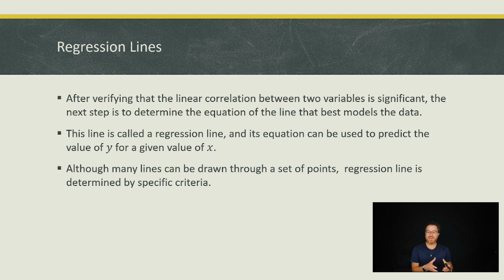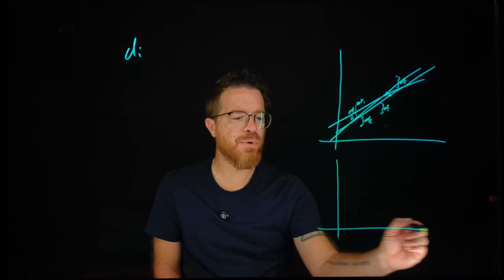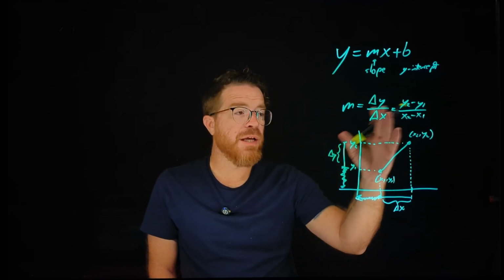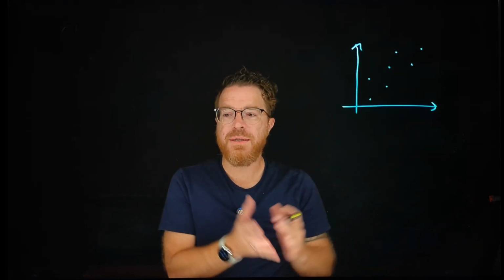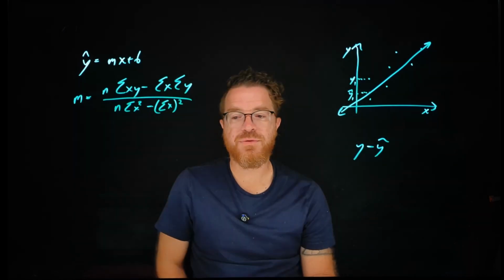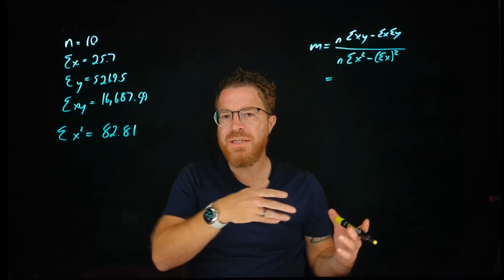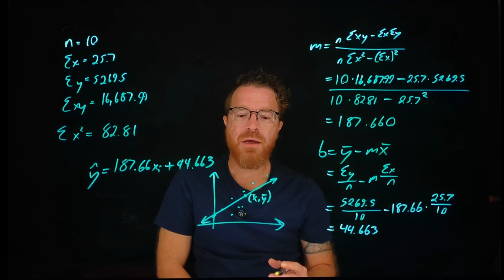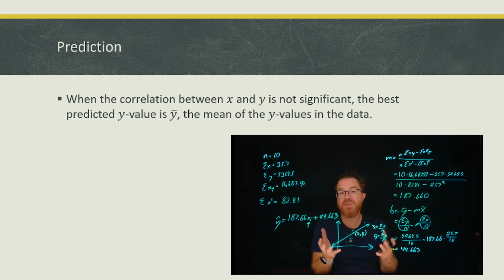Introduction to Linear Regression | Intro to Stats (52)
Welcome to the fifty-second lecture in our "Introduction to Statistics" series!

Once we've found a significant correlation, we can model that relationship using linear regression. In this video, we'll introduce the concept of a regression line (or line of best fit) and explain how it's used to predict values. We will break down the formulas for calculating the slope (m) and the y-intercept (b) for the equation of a regression line and walk through a complete calculation example.

TIMESTAMPS:
00:08 - What is a Regression Line?
09:00 - Formulas for Slope & Y-Intercept
12:31 - Worked Example: Calculating the Regression Line
16:58 - Using the Regression Line for Prediction ---